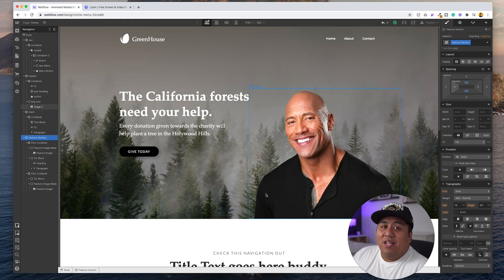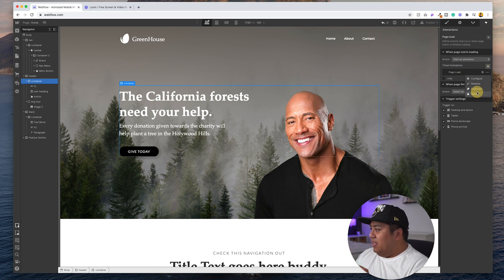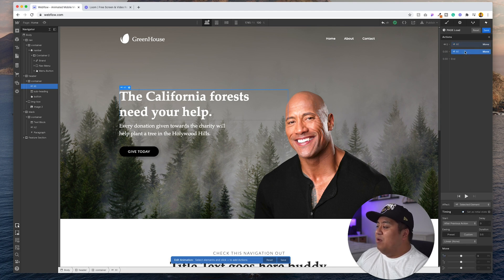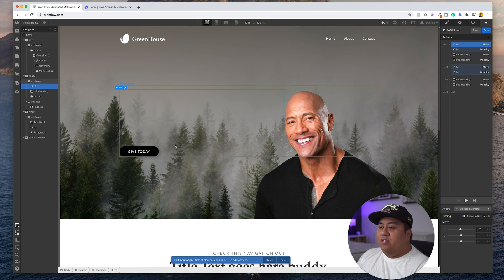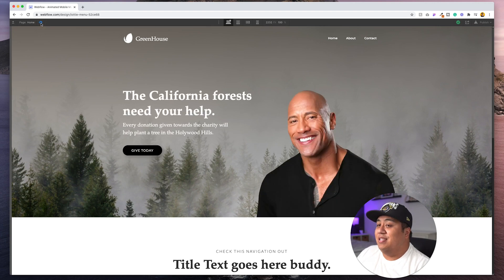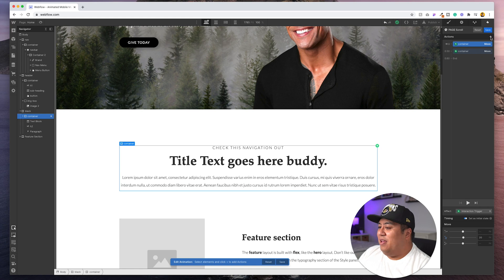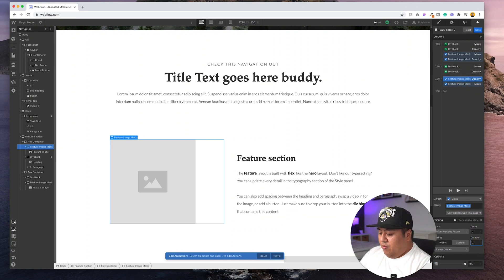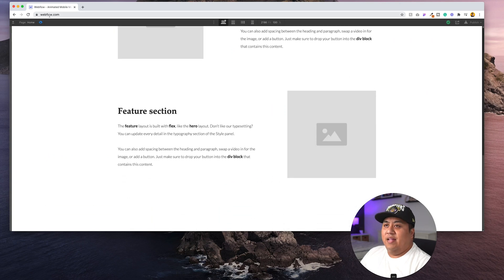Improve Your Website UX with this Simple Animation - Webflow Tutorial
This is a quick, go-to animation you can have in your website design and development arsenal. This simple animation can drastically improve your website UX and it's SO EASY!